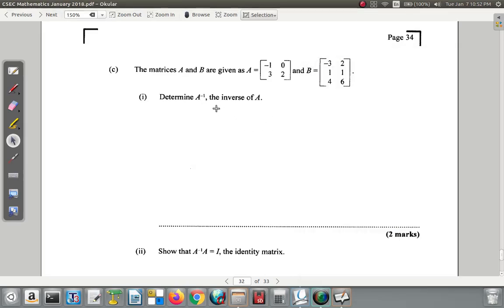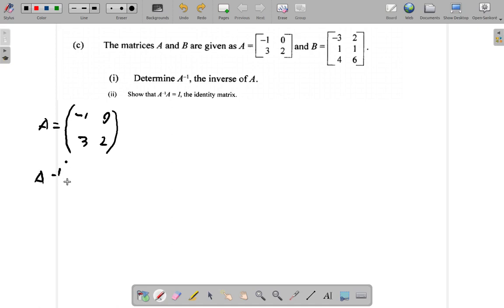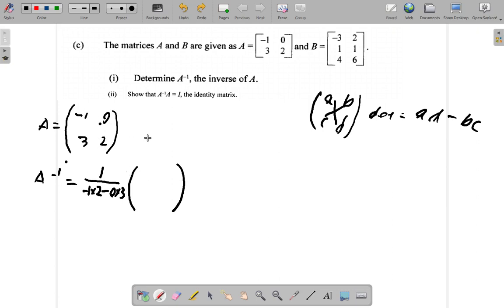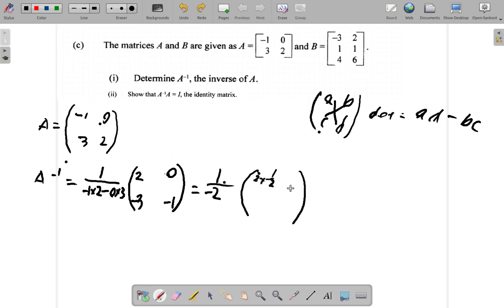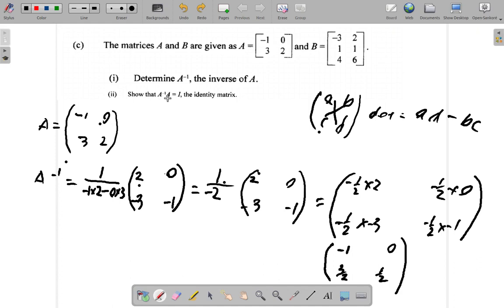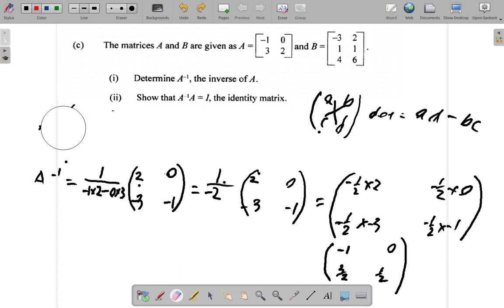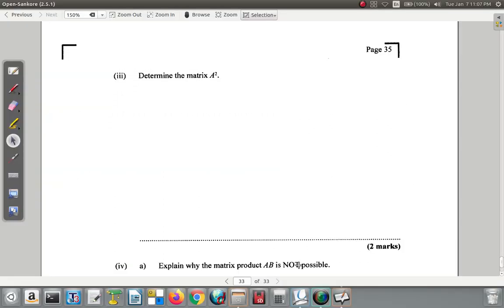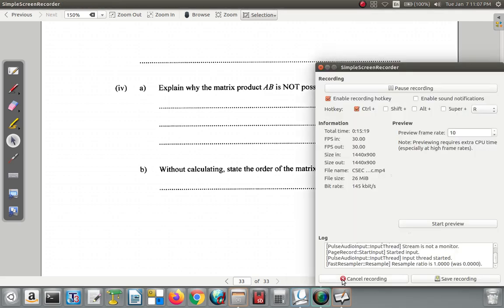January 2018 Question 11 c CSEC Mathematics Past Paper Solution